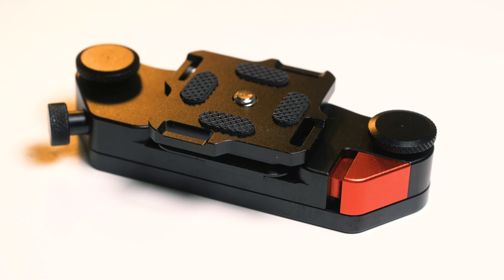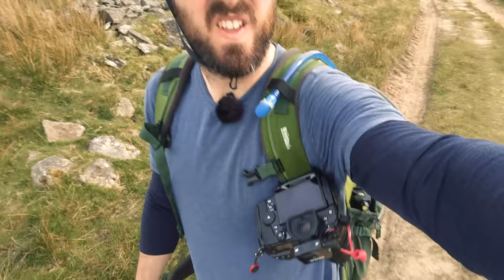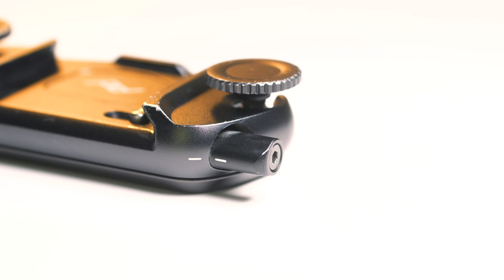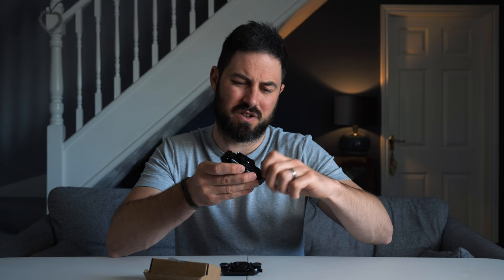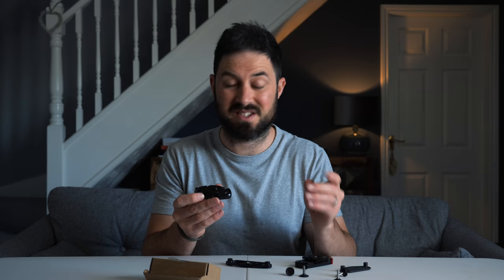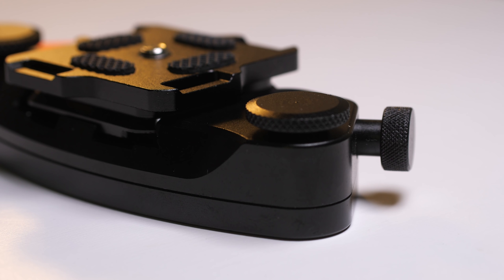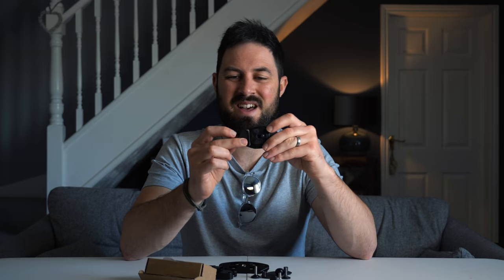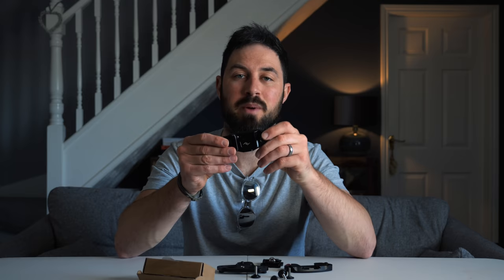Cheap vs Expensive Camera Clips.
I've used the Peak Design Capture camera clip for 2 years and I love it. But this week I thought I'd check out a cheaper version and see how it compares to the industry leader. Camera clips have completely changed my photography for the better. I always have my camera to hand now, and miss less shots because of it. So, if there's a cheap clip that does the job, I want to know...

Peak Design Capture: Camera clip
Utebit clip

Lenses:

25mm Leica
15mm Leica
42.5 mm Lumix

Accessories:

Walkie talkies
Camera clip
Shotgun Mic
Big Tripod
Red camera strap
DJI Mavic 2
Hard Drives